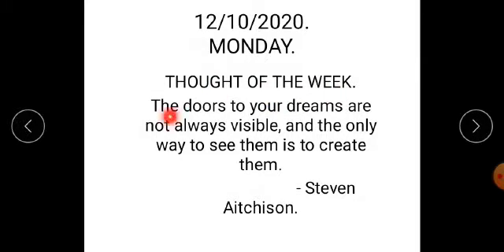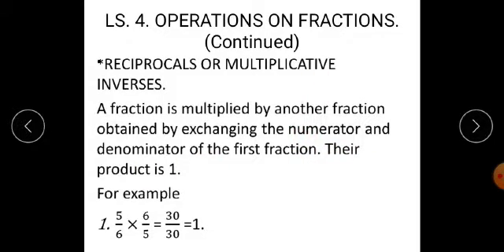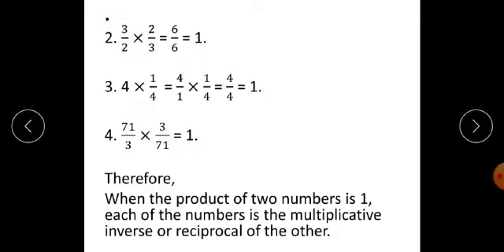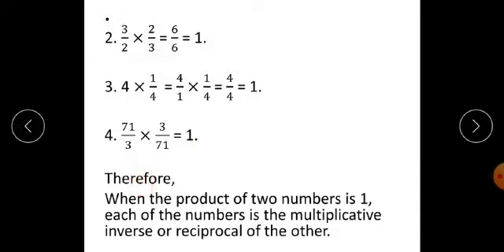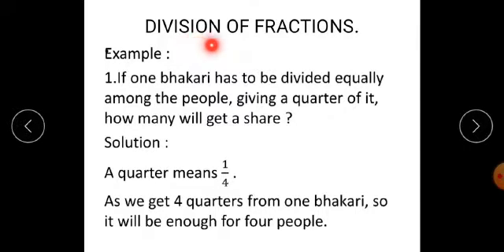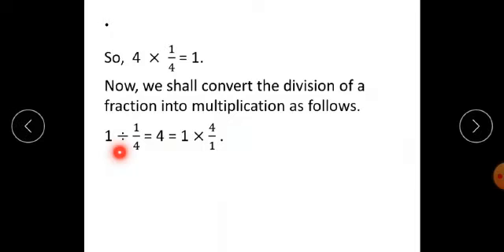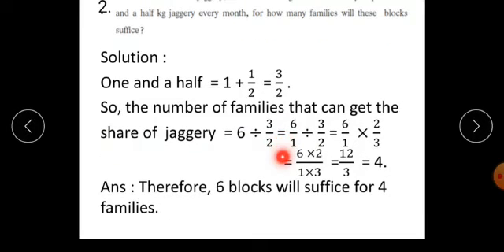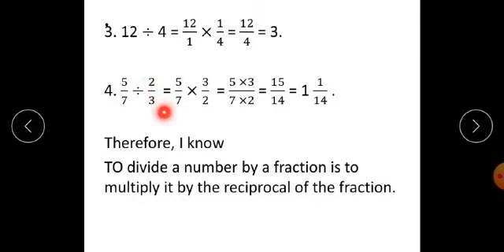Maths Std 6th 12 Oct